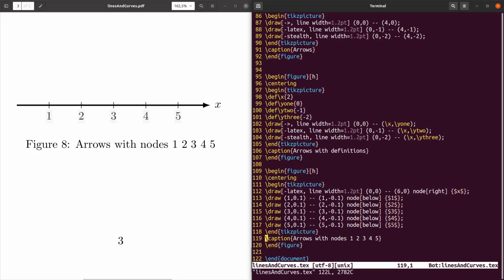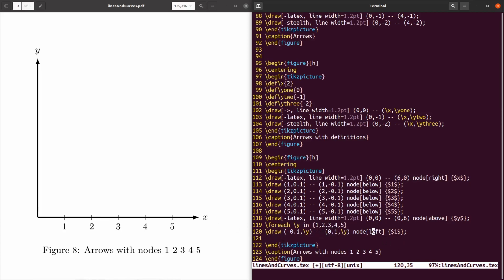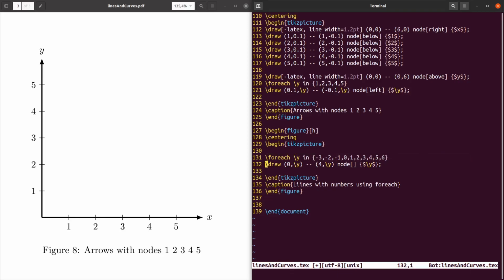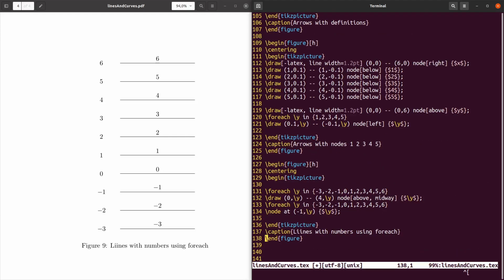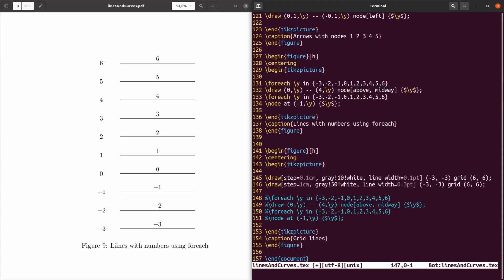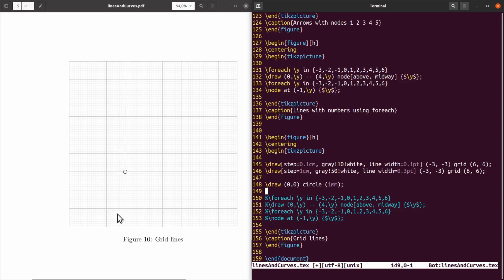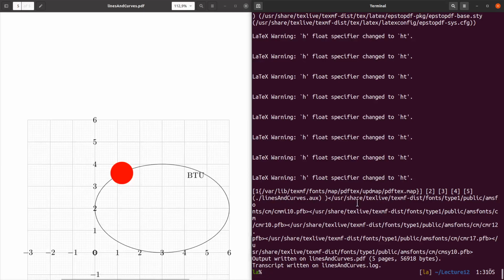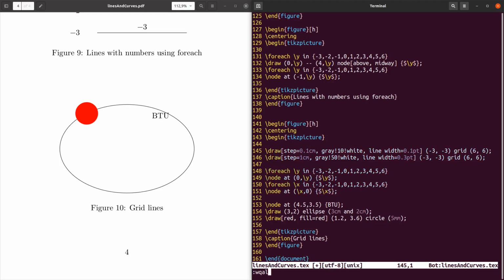12 04 foreach